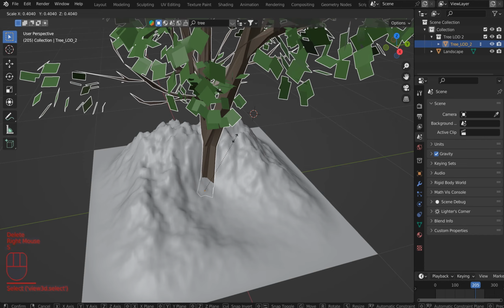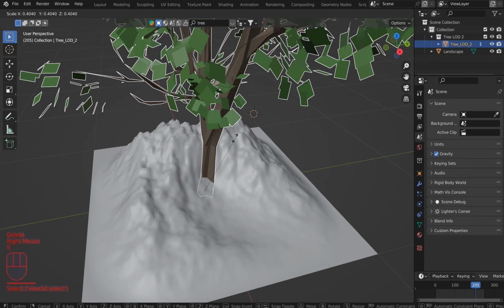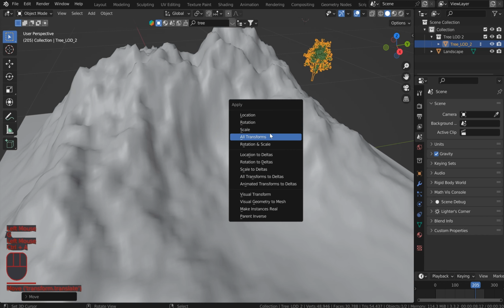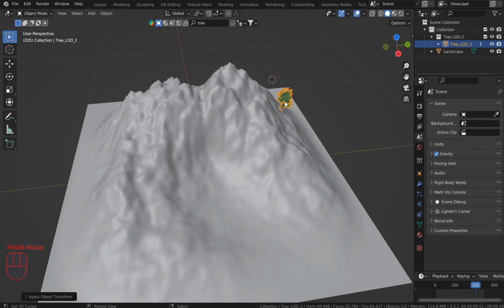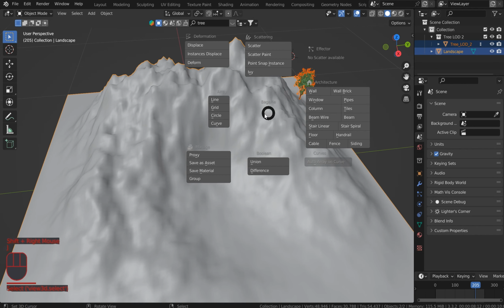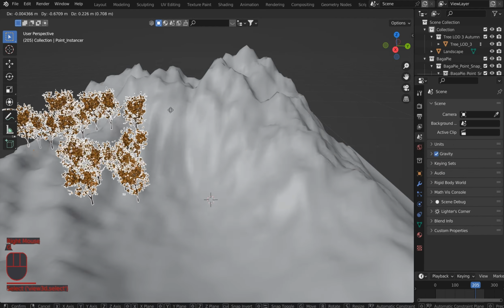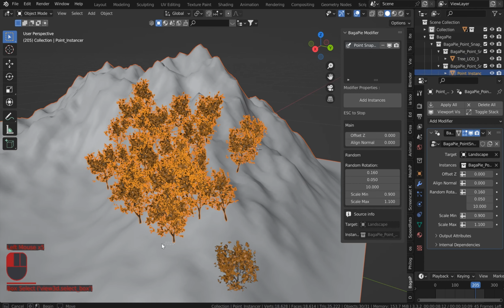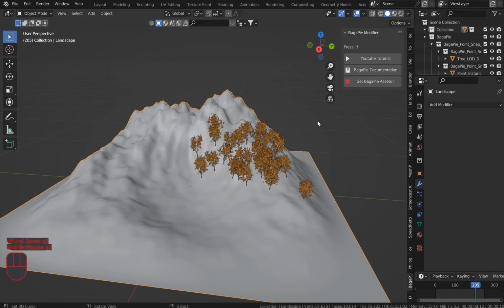Point Instances are so cool!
Check out point instancing & have fun with Blender.

Proverbs 16:3
Commit to the Lord whatever you do,
    and he will establish your plans.

Mentioned link(s)
Blender-Launcher!